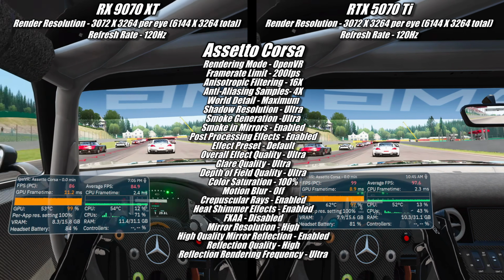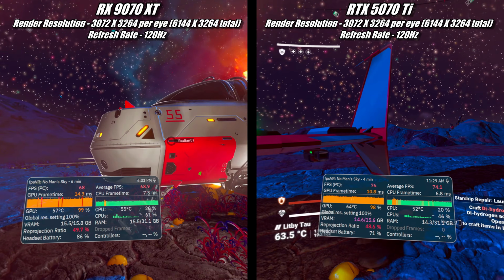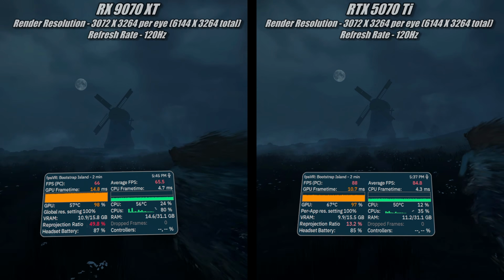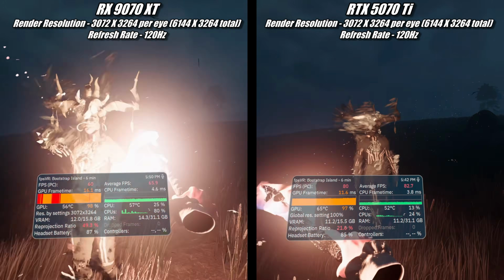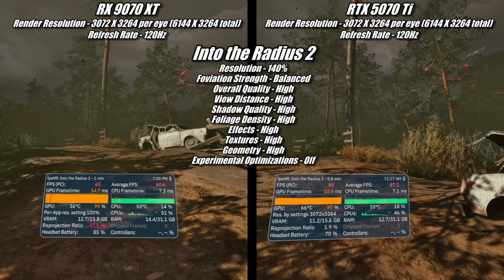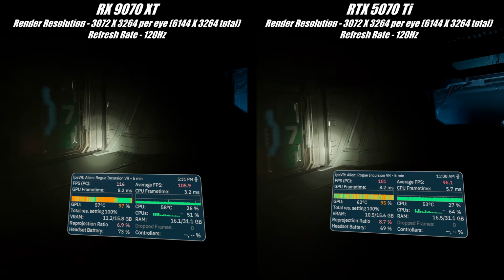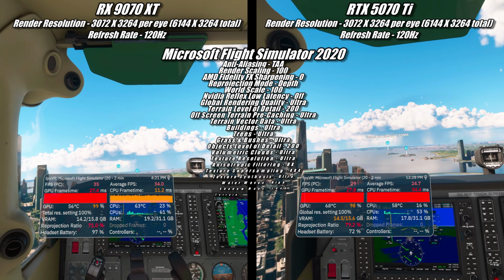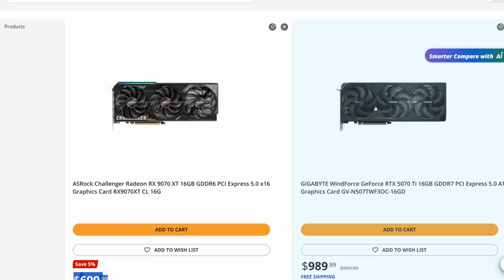Is the "Nvidia Tax" Worth Paying for VR? | RX 9070 XT vs RTX 5070 Ti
You've seen the flat gaming benchmark charts, and while the RTX 5070 Ti does have the edge on the RX 9070 XT in standard, flat 1080p, 1440p and 4K gaming, the margin is close enough that when looking at pricing the 9070 XT is definitely the better value. But does that value translate over to VR? In this video that's exactly what we're taking a look at.

In this video, I put the MSI Ventus 3X Black GeForce RTX 5070 Ti 16GB and the Sapphire Pure AMD Radeon RX 9070XT head to head in 10 different VR games (namely Half Life Alyx, Lone Echo 2, Le Mans Ultimate, Alien Rogue Incursion, Bootstrap Island, Into the Radius 2, Assetto Corsa, Microsoft Flight Simulator, No Man's Sky and VR Chat) to find out if team red's current flagship GPU holds up against it's direct competition from team green.

If you’re looking to upgrade your Quest 3/3s experience, check out the accessories from Kiwi Design. They make some of the best gear out there to improve the comfort, lengthen your play sessions and make the overall experience the best it can be.

Consider sending a buck or two my way; Super Thanks is a great way to help me create more content like this. It allows me to purchase the things I need, making these videos possible. Thank you! :)

Headset I use for my testing - Meta Quest 3 connected to PC wirelessly via Virtual Desktop. I used AV1-10 bit encoding and for most games I used the SteamVR runtime.

Test System Specs:
CPU - Ryzen 7 9800X3D
Motherboard - Gigabyte X670E Aorus Master
CPU Cooler - Corsair iCUE H150i Elite LCD XT
RAM - Corsair Dominator Titanium RGB 32GB (2 x 16GB) DDR5 6600MTs CL32
GPU - Sapphire Pure AMD Radeon RX 9070XT
Driver - AMD Adrenalin - Version 26.6.4
GPU - MSI Ventus 3X Black GeForce RTX 5070 Ti 16GB
Driver - GeForce Game Ready driver - Version 610.47
Boot/Storage Drive - Samsung 970 Evo 1TB NVME SSD
Power Supply - Corsair RM1000x 80 Plus Gold
Case - Antec DP503

For those who want to know even more; my Ryzen 7 9800X3D has been undervolted using the all core curve optimizer in Ryzen Master to -30, XMP was enabled on the RAM and Resizable BAR was also enabled.

Wanna skip to a particular part of the video? Use the Chapters. :)
Chapters:
0:00 – are you ready for another GPU comparison?
0:17 – Assetto Corsa
0:47 – important info only nerds care about
1:40 – No Man's Sky
2:34 – Lone Echo 2
3:26 – Le Mans Ultimate
4:14 – Bootstrap Island
5:48 – Bootstrap Island VDXR Beta Branch comparison
6:52 – Half Life Alyx
7:26 – LIKE! COMMENT! SUBSCRIBE! SUPER THANKS!!!
7:56 – Into the Radius 2
8:52 – VR Chat
9:52 – Alien Rogue Incursion
10:56 – Microsoft Flight Simulator
13:09 – TLDW (Too Long Didn't Watch) summary

RX 9070 XT vs RTX 5070 Ti; Which GPU is Better for VR?